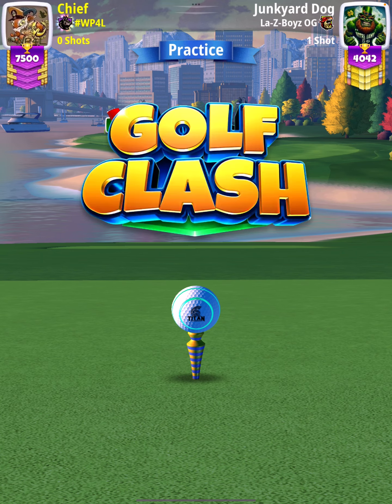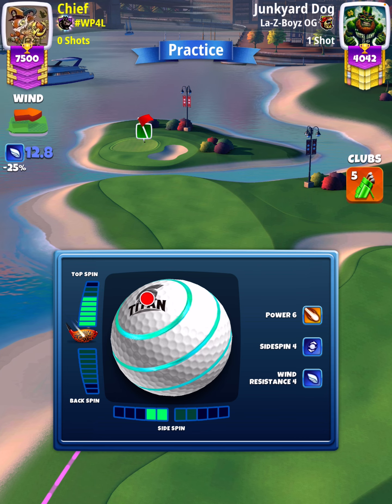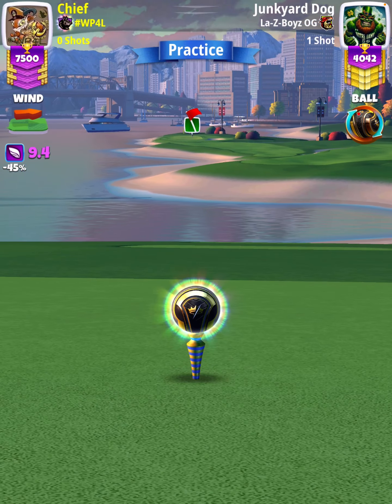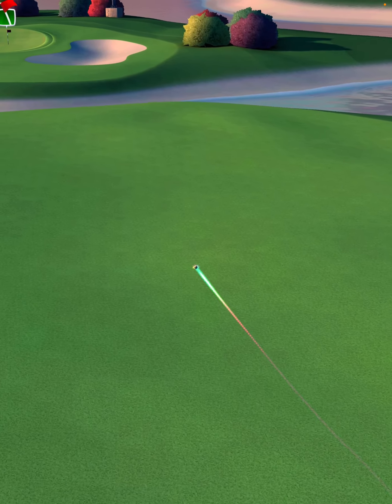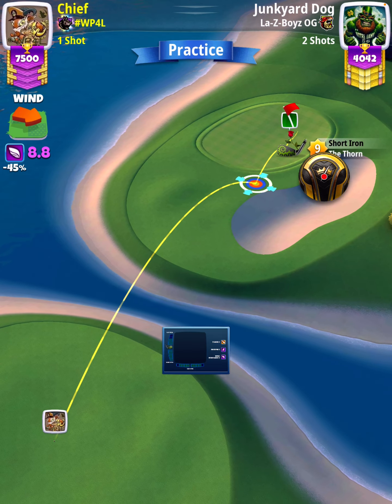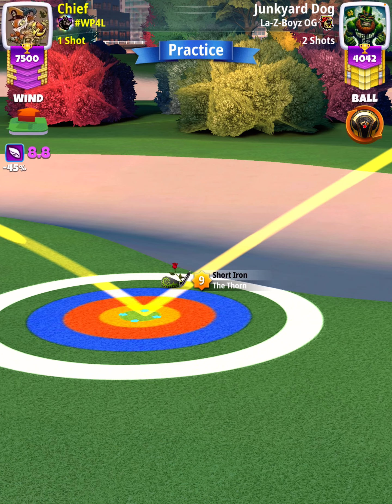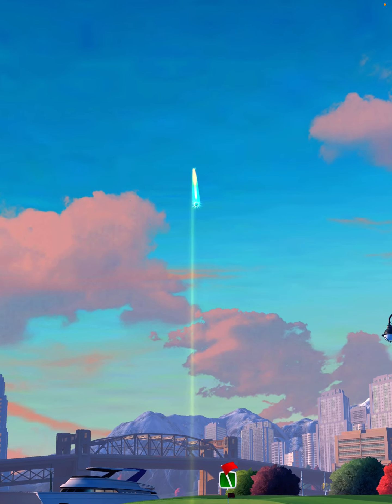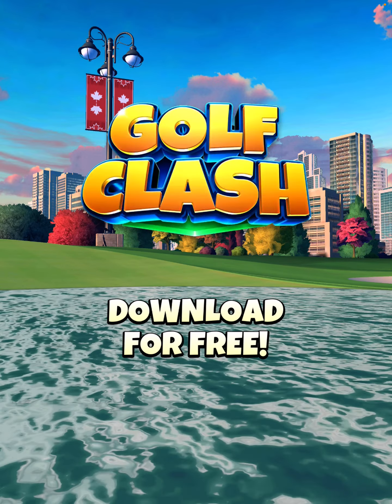Master - Hole 7 [Eagle] - Presidents Cup 2024 QR (Golf Clash)